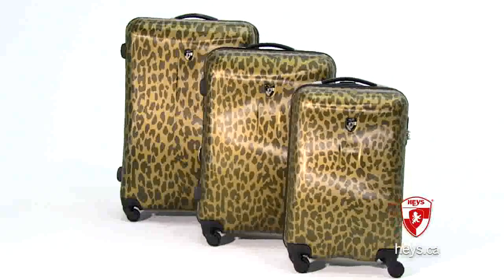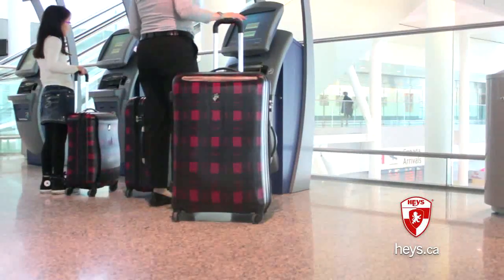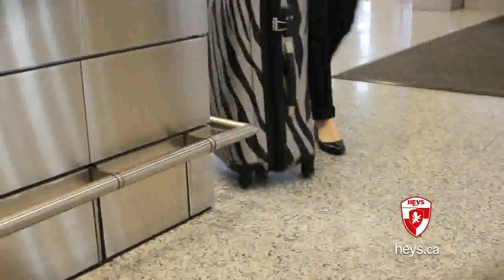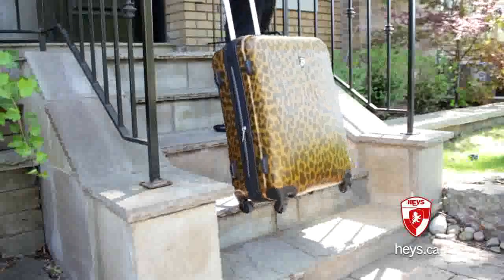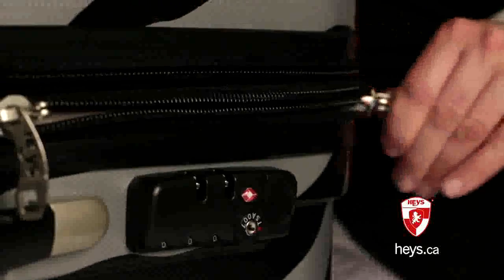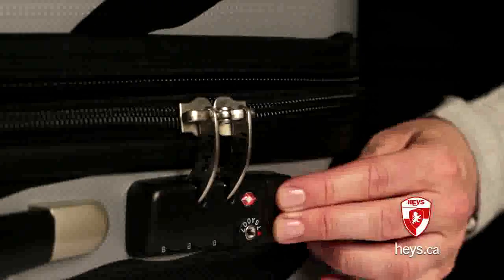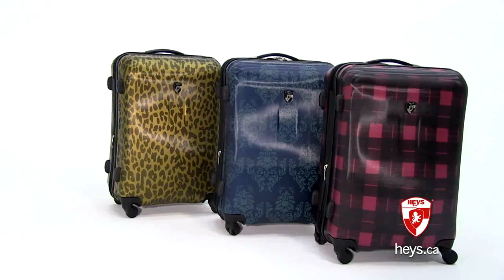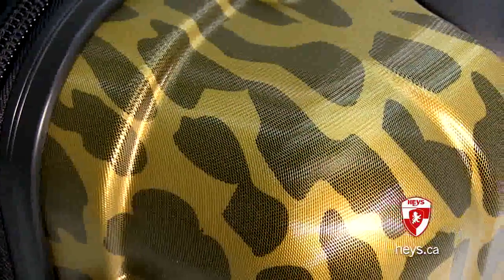Heys Exotic Spinners with MICRO Diamond emboss